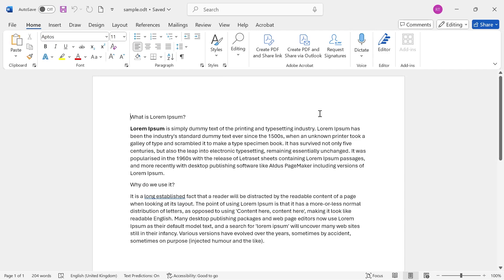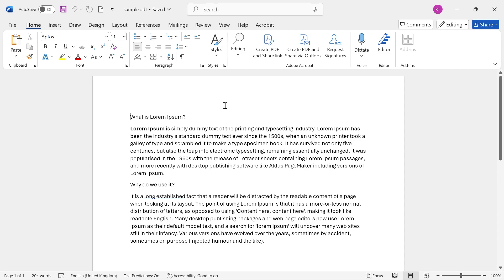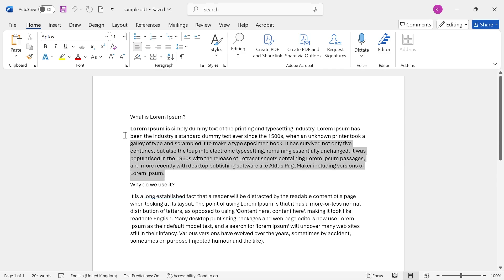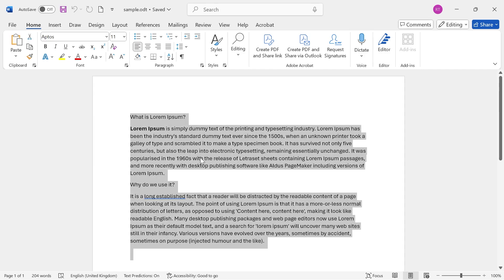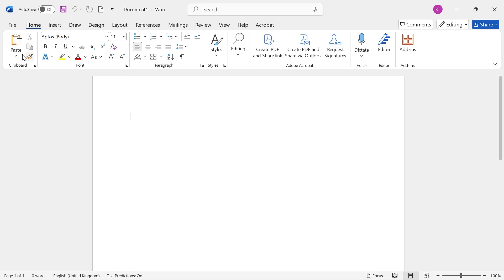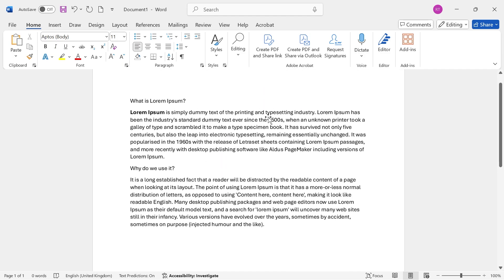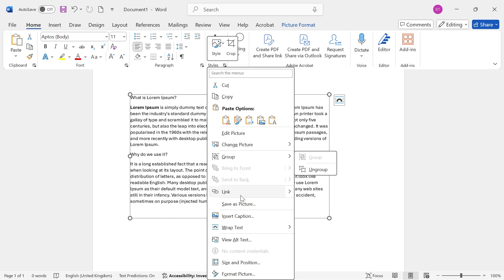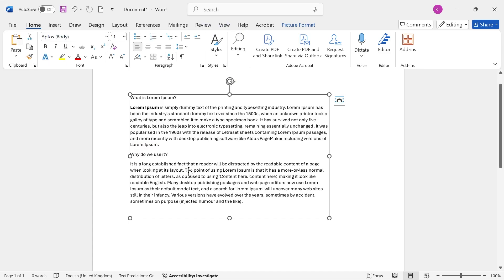How to Convert a Word Document into an Image (PNG, JPEG, etc.)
Need to convert a Word document into an image? This guide will show you how to save or export a Word file as a PNG, JPEG, or other image formats using built-in tools.